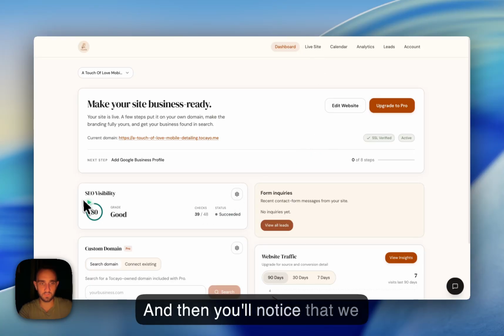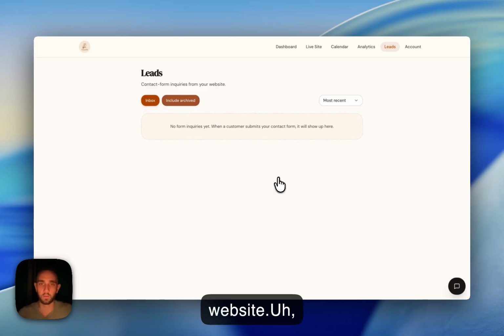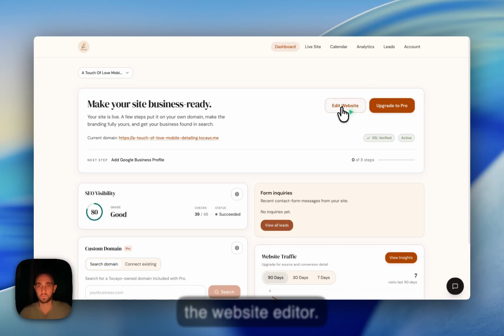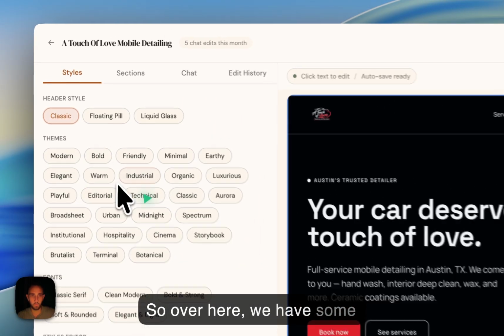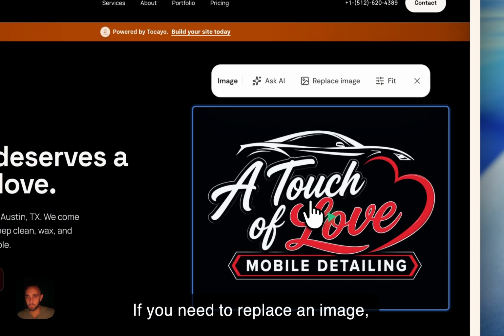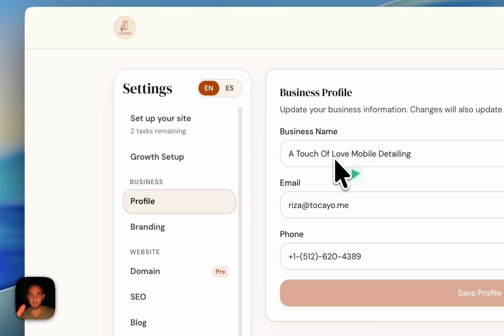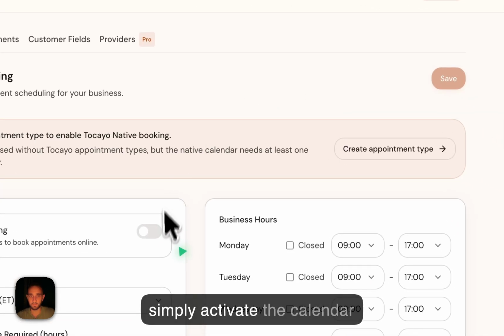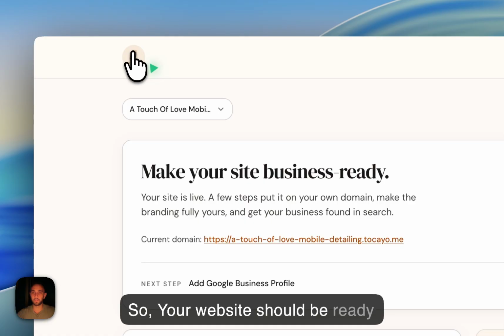Tocayo Dashboard Walkthrough: How to Edit, Customize & Manage Your AI Website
Welcome to the complete dashboard and platform walkthrough for Tocayo! In this video, Riza (Founder of Tocayo) takes you on a step-by-step tour of everything you can do once your website is generated.

Learn how to customize your design, track SEO visibility, manage leads, configure custom domains, set up online calendar bookings, import blog posts, and build a high-converting website for your business in minutes.

⏱️ VIDEO CHAPTERS & TIMESTAMPS:
0:00 - Introduction & Dashboard Overview
0:31 - Checking SEO Visibility & Reports
1:07 - Managing Leads & Form Inquiries
1:29 - Tracking Website Traffic & Analytics
1:53 - Setting Up Custom Domains
2:18 - Customizing Your Site in the Editor
2:49 - Adding Sections from the Library
3:13 - Customizing Brand Colors, Fonts & Styles
3:43 - Changing Section Layouts & Variants
4:08 - Replacing & Uploading Images
4:21 - Using the AI Chat Editor (Beta)
4:38 - Publishing Changes vs. Saving for Later
4:53 - Account Settings & Profile
5:13 - Uploading Branding Assets (Logo & Favicon)
5:27 - Enabling & Importing Blog Posts
5:47 - Setting Up Calendar & Online Bookings
6:18 - Customizing Lead Form Fields
6:35 - Dark Mode & Interface Themes
6:49 - Support Requests, Feedback & Wrap-Up

🚀 WHAT YOU'LL LEARN IN THIS TUTORIAL:
• SEO Reports & Audit Checks: See how Tocayo runs 48 automated SEO checks to keep your site ranking high.
• Customizing Design & Branding: Easily tweak colors, button roundness, typography, and image assets without writing code.
• Section Library & Layout Swaps: Add pre-built hero sections, testimonials, service blocks, or contact cards in a single click.
• Online Calendar & Booking System: Enable appointment scheduling, set business hours, and manage customer bookings natively.
• Lead Capture & Custom Forms: Customize input fields to qualify potential leads directly from your contact form.
• Built-In Blog & Importer: Turn on your blog and import existing posts from external URLs effortless.

• Submit Feedback / Support Requests: Available directly in your Tocayo dashboard!